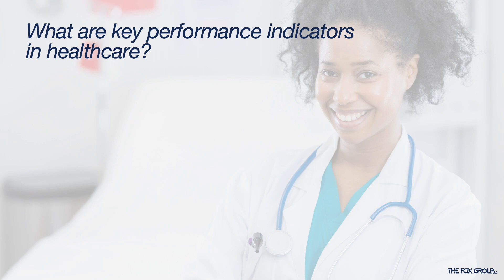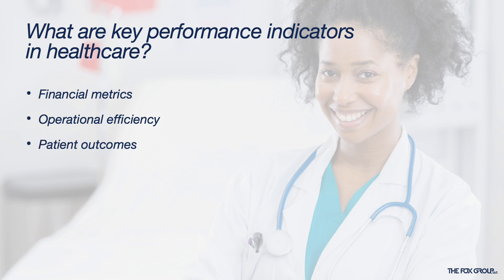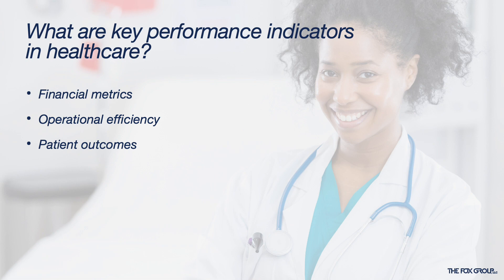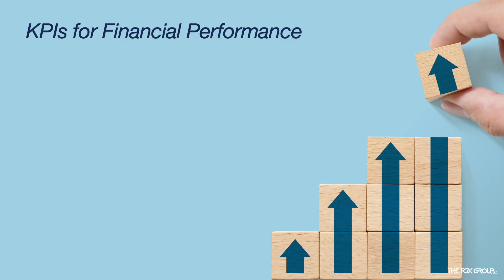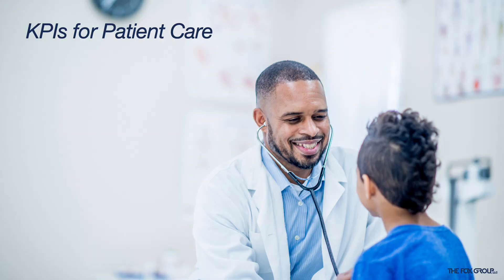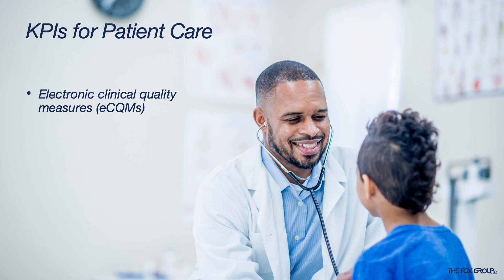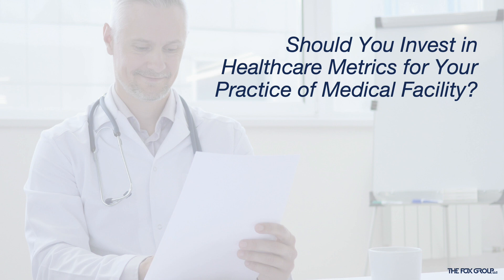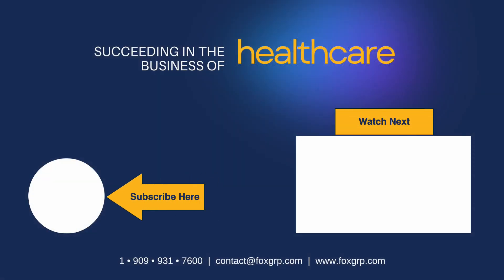Key Performance Indicators for Healthcare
The Power of KPIs in Healthcare | Enhance Operational Success and Patient Care

This video delves into Key Performance Indicators (KPIs) for healthcare and how they can transform the operational success of your practice. Whether you're part of a small independent practice or a larger medical group, it will guide you through the essentials of using KPIs effectively to monitor and enhance various aspects of your healthcare organization.

What You'll Learn:

➤ Introduction to KPIs: Understand what KPIs are, specifically in the healthcare context, and why they are crucial for measuring long-term performance and operational efficiency.
➤ Financial Health Indicators: Explore important financial KPIs like 'days in AR', average cash flow, and profitability metrics that help track and improve your organization's financial performance.
➤ Operational Efficiency Metrics: Learn about operational KPIs that affect patient satisfaction, such as average patient wait time and claims denial rate, and discover strategies to optimize these processes.
➤ Patient Care Quality Measures: Gain insights into KPIs related to patient care, including electronic clinical quality measures (eCQMs) and safety issues, to ensure high standards of patient care and safety.
➤ Making the Investment: Discuss the benefits of formally adopting and monitoring KPIs within your practice to continually improve quality care and operational efficiency.

This video is essential for healthcare professionals who want to leverage KPIs to boost their practice’s performance and patient care quality. By the end of this session, you'll be equipped with the knowledge to implement and benefit from a systematic approach to KPIs in your healthcare setting.

0:00 Cover
0:03 Intro to Key Performance Indicators for Healthcare
0:47 Types of KPIs
1:39 Financial KPIs
2:53 Operational Efficiency KPIs
4:21 Patient Care KPIs
5:19 Formalizing Your KPIs
5:58 Closing

▬▬▬▬  Related & useful links  ▬▬▬▬

▬▬▬▬  The Business of Healthcare  ▬▬▬▬

★ Serving the Healthcare Community Since 1989